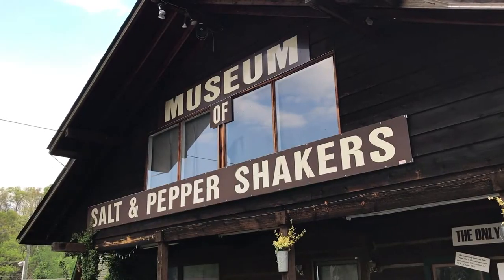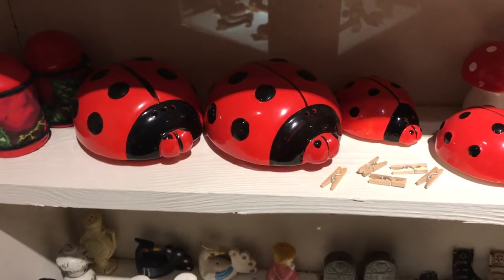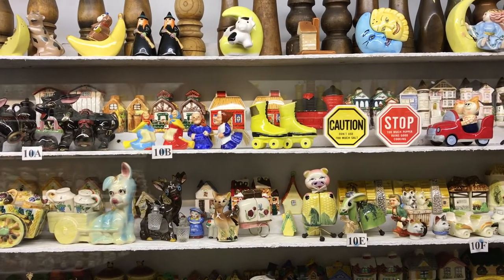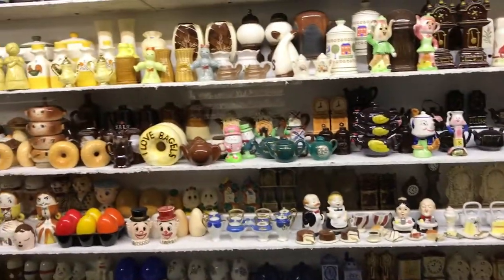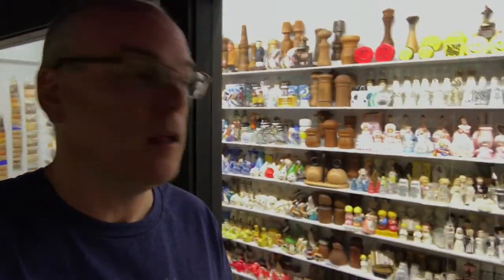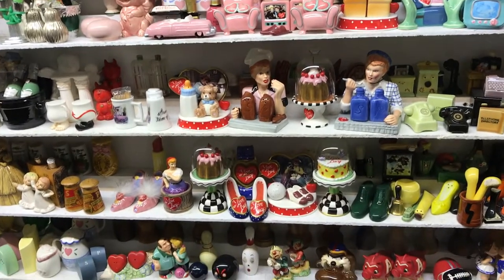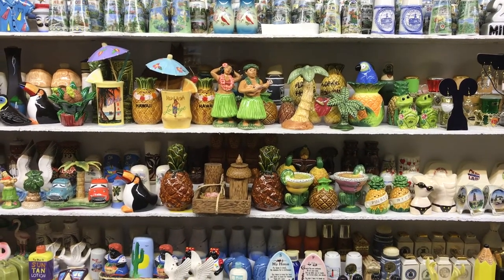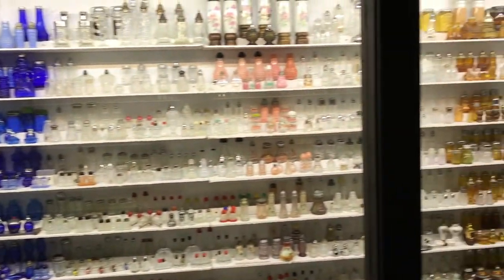World's Largest Salt & Pepper Shaker Museum!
With more than 20,000 salt and pepper shakers in the collection, the Museum of Salt & Pepper Shakers in Gatlinburg, TN is a sight to behold. There is every kind of shaker you can imagine, and some beyond your imagination. Only $3 to visit, and you get that back as a $3 credit if you buy a salt and pepper shaker set in the shop. We share some of the highlights here for your enjoyment. Only a couple of videos remain from our TN 2017 spring trip.
We love going on adventures to Disney, theme parks, traveling around, finding interesting and historic places, and things to do. Come along with us each week for new adventures and fun!